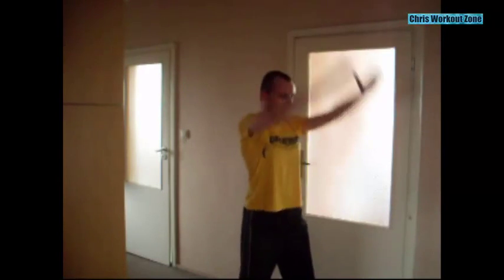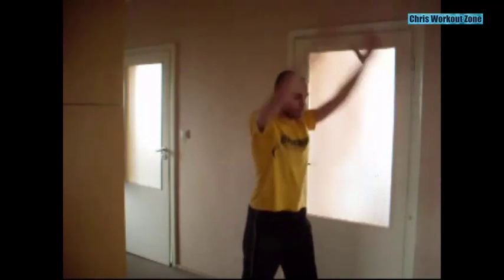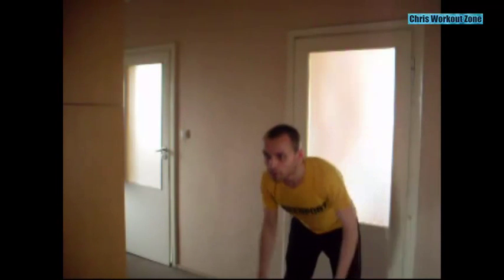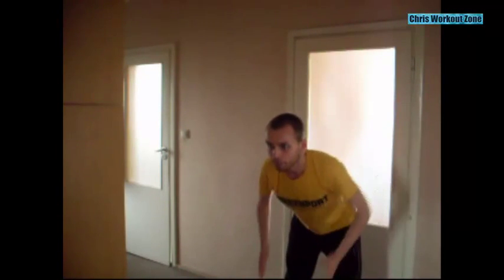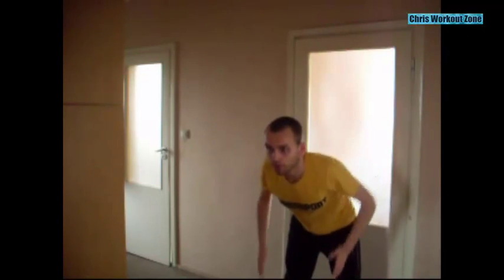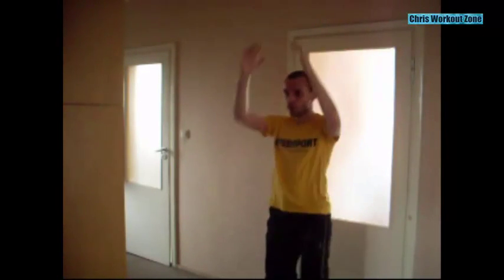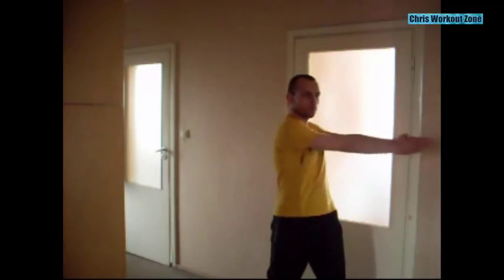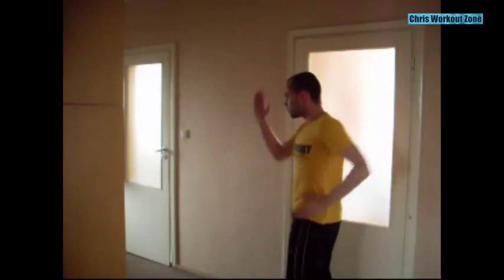Chris Workout Zone - Workout 2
Chris Workout Zone - Workout 2. Time to move up to the next level! Second workout is coming and it is going to make you stronger and more flexible.
Chris

クリス・ワークアウトゾーン - ワークアウト次のレベルにまで移動するための2時間！第二に、ワークアウトが来ている、あなたがより強く、より柔軟にするために起こっています。あなたは私のブログとソーシャルメディアをチェックするだけでなく、あなたが私のチャンネルにサブスクライブしたい場合したい場合は、すべてのリンクは以下の通りです。
クリス